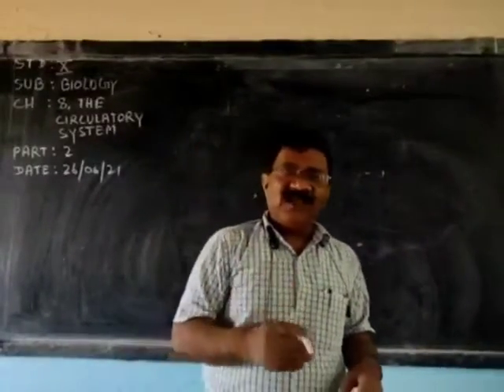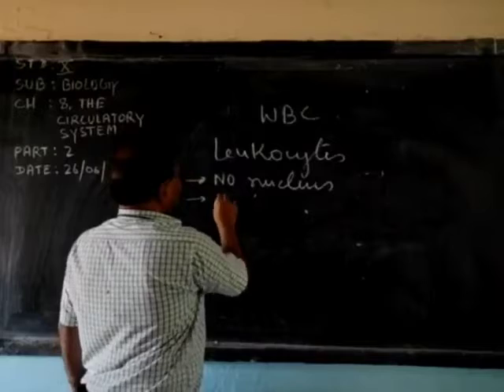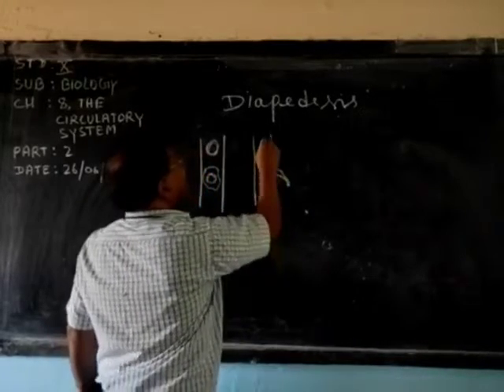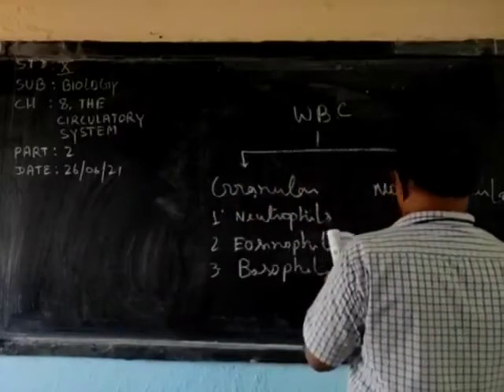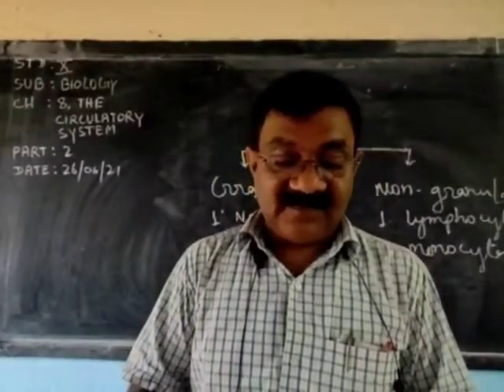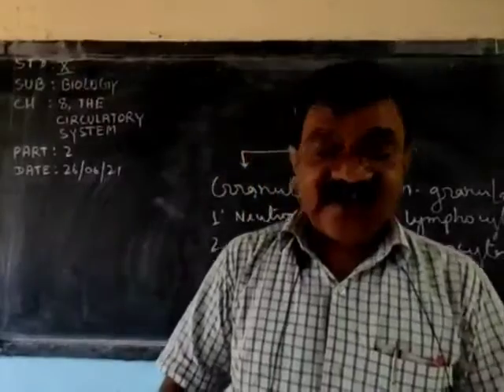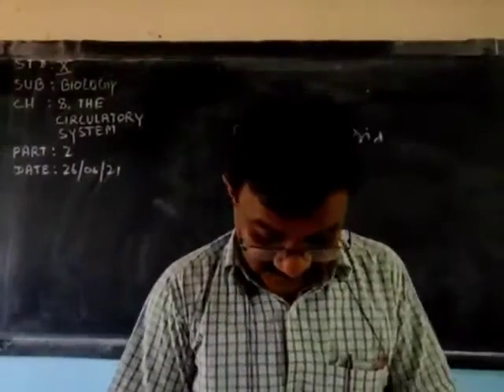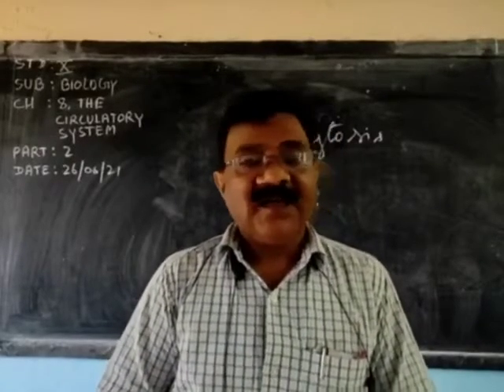26/06/2021. THE CIRCULATORY SYSTEM | STD. 10 | BIOLOGY | ICSE | PART 2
Dear students, this video is related to the topic The Circulatory system of standard 10 Biology,knowledge studymaterial education Biology.